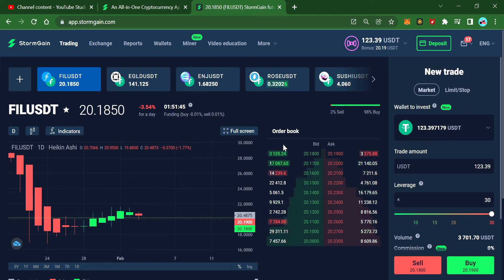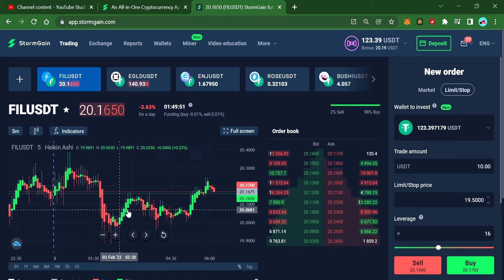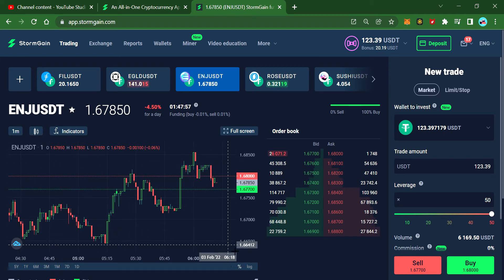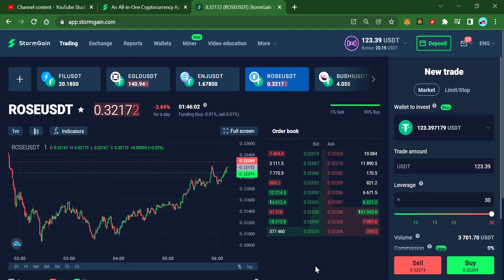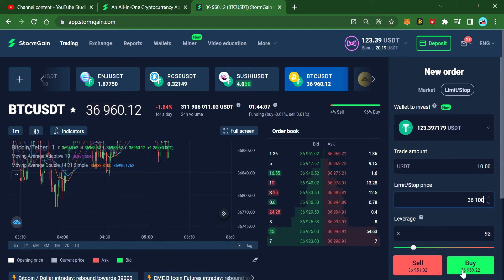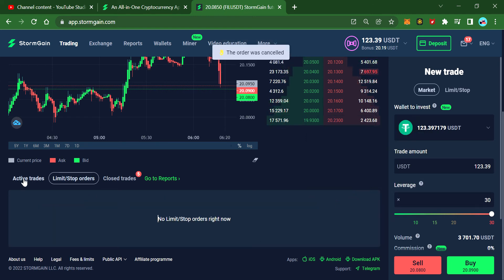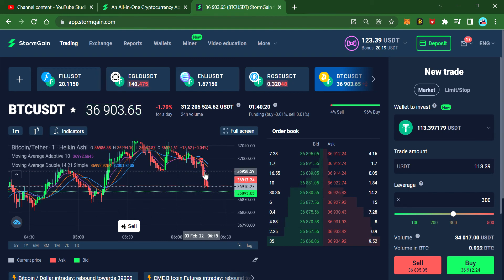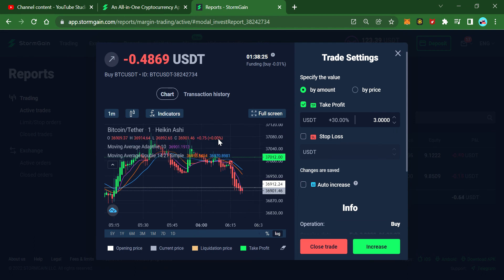Stormgain; Limit orders part 2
In this video I have explained how to place limit orders and cancel them if you change your mind or new opportunity becomes available